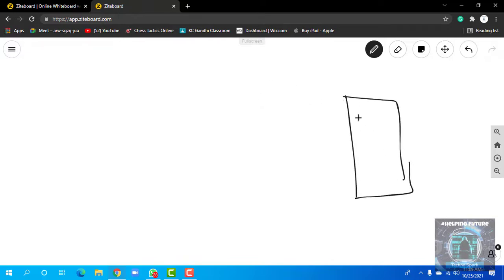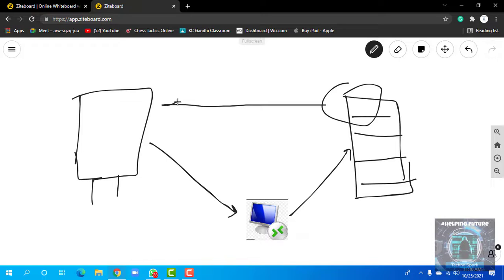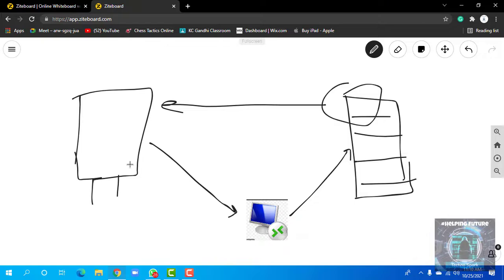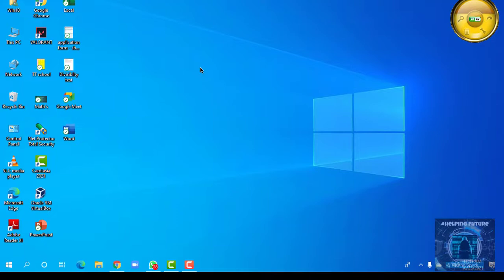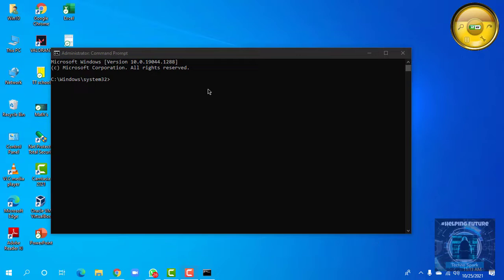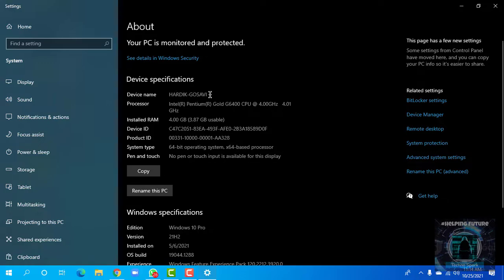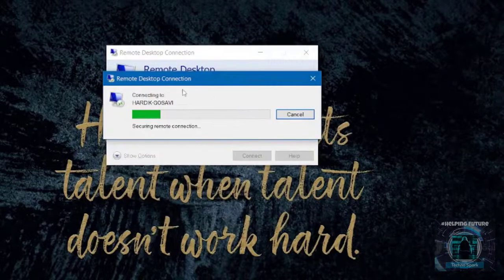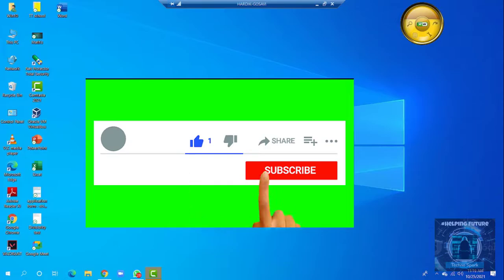How to use Remote Desktop Connection? Full tutorial under 10 minutes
Hey guys! Welcome back to the channel Techno Spark! In today's video, I'm gonna show you how to use the Remote desktop connection.
This tool is used in many Companys so.
so, ENJOY🎉
Timestamps -
00:00 Intro
00:17 What is a Remote Desktop connection?
02:15 Enable the setting "Allow remote connections to this computer"
03:53 Launch Remote Desktop connection
04:21 Steps to see your IP address
05:18 Steps to see your Device name
05:55 Launching connection
07:04 Wrap up
So guys that's it for today... meet you in the next video...